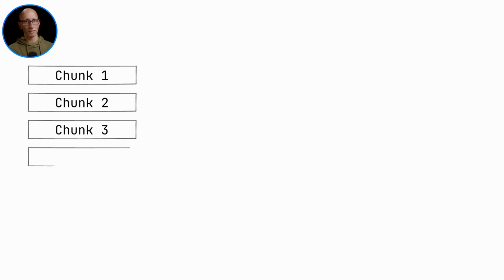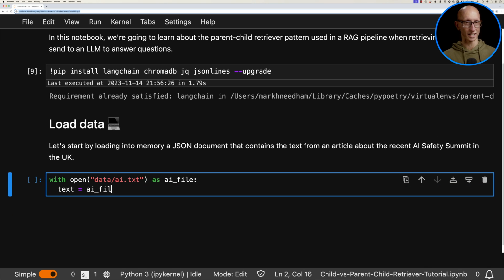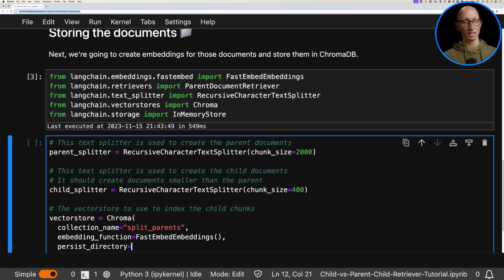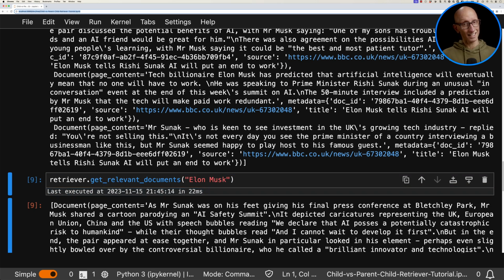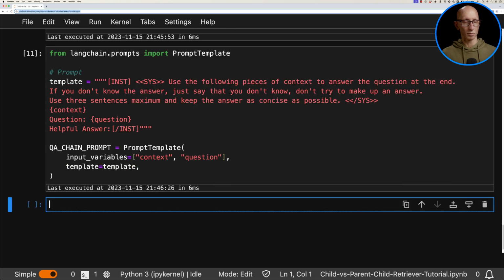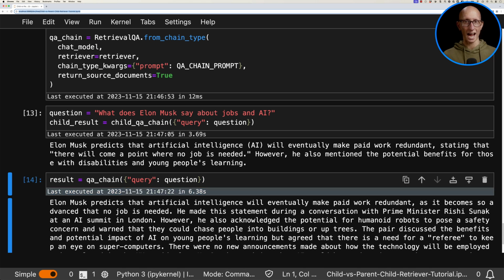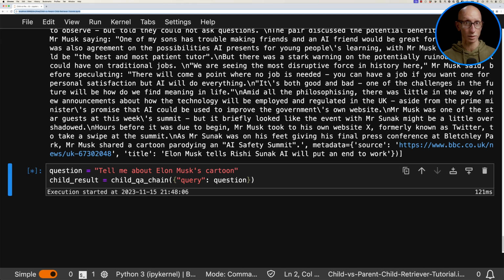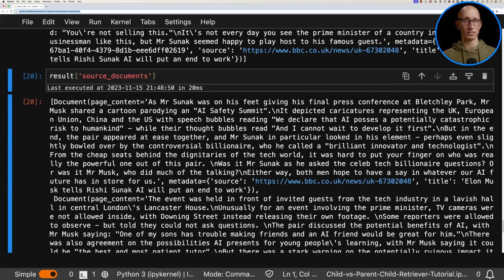LangChain Parent-Child Retriever for better RAG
In this video, we'll learn about the advanced capabilities of Langchain's Parent-Child Retriever in the context of retrieval-augmented generation (RAG) applications. The tutorial showcases how embedding chunks of text with links to larger 'parent' chunks can enhance the context provided to language models. It demonstrates practical steps in a Jupyter notebook, including loading a text document, converting it to a Langchain document, and storing it in Chroma DB. The video further explains the creation of parent and child splitters, embedding chunks using the Fast Embed library, and utilizing an in-memory store for parent documents. We'll see a comparison between querying parent and child retrievers and observe the impact on the quality of responses from a language model. We'll then use the Zephyr LLM with Ollama to compare answers to questions with the two retrievers.